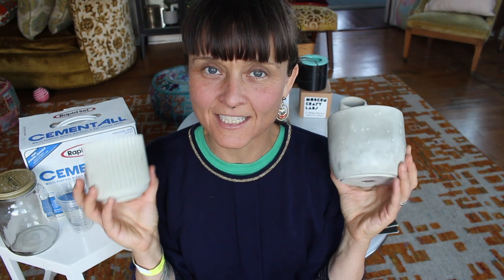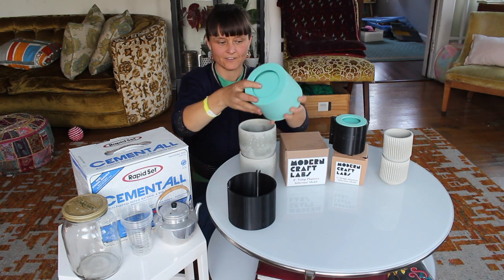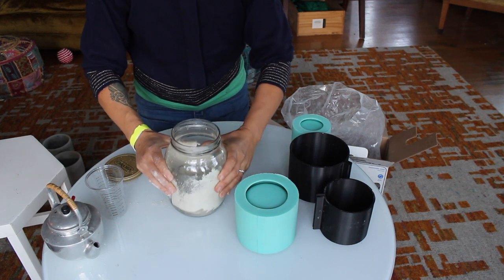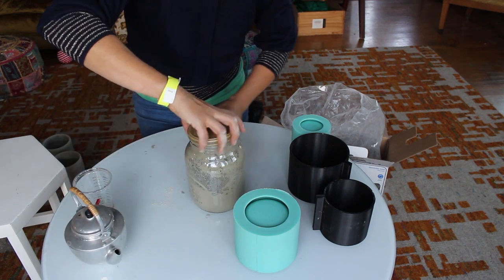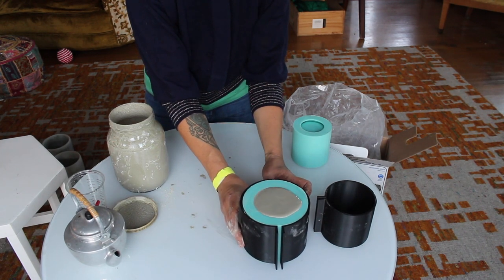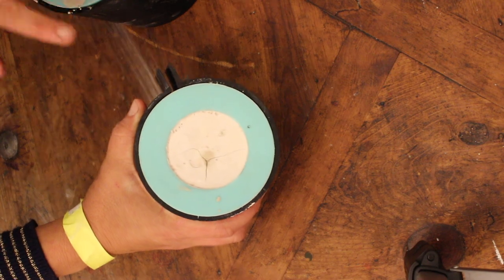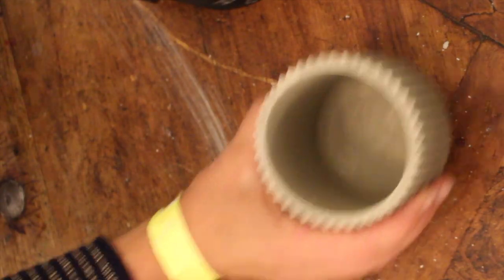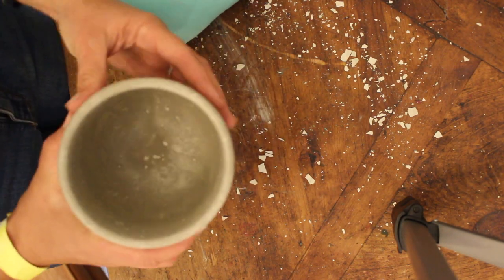Easy DIY Cement Pots Using Silicone Molds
Making concrete pots out of silicone molds
Etsy molds from Modern Craft Labs